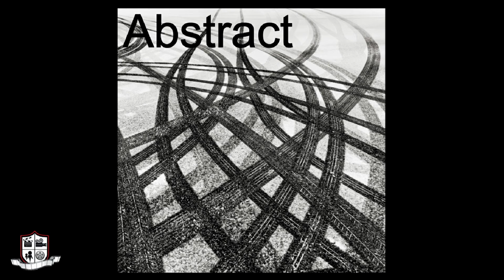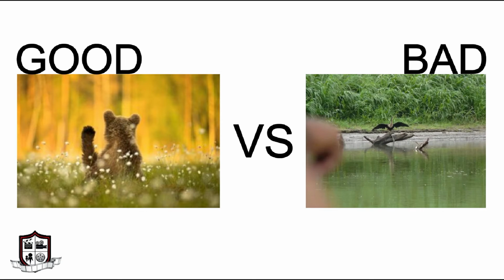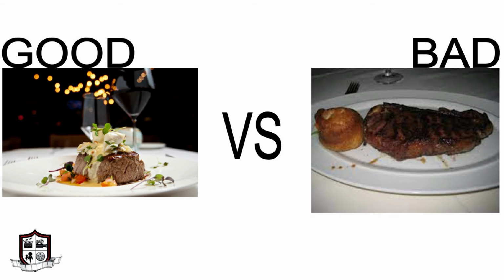Intro to Photography - Film Camp for Kids and Youth Free Class Tutorials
In this video, Hayley teaches us the basics of Photography!